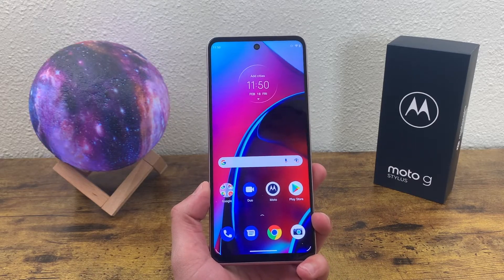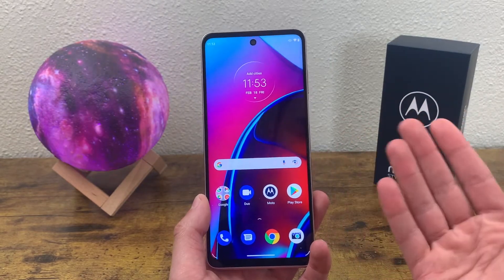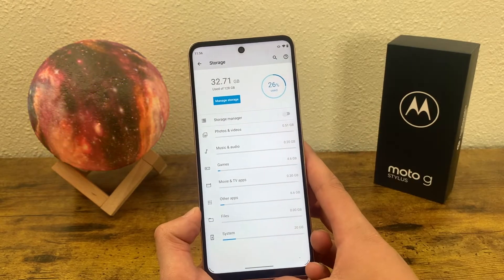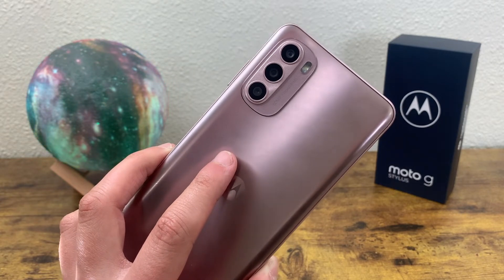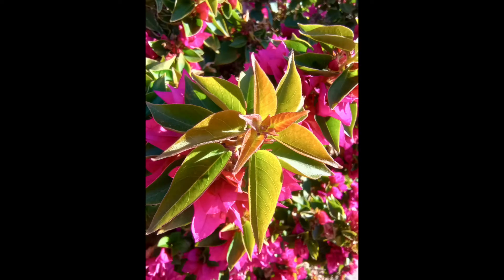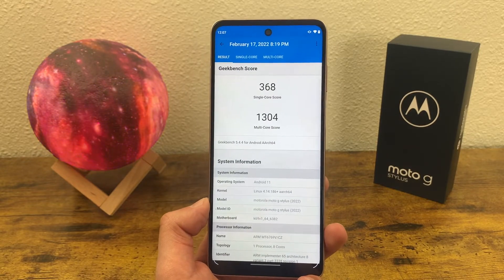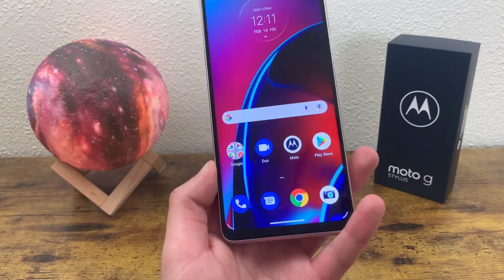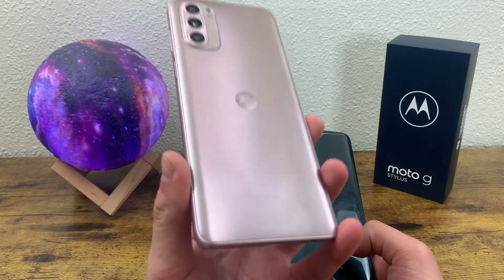Motorola Moto G Stylus (2022) - Complete Review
Here's my full review of the Motorola Moto G Stylus (2022).

📦 Motorola Moto G Stylus (2022)